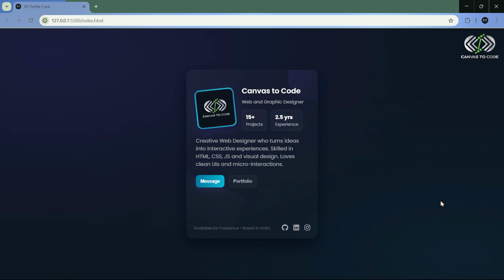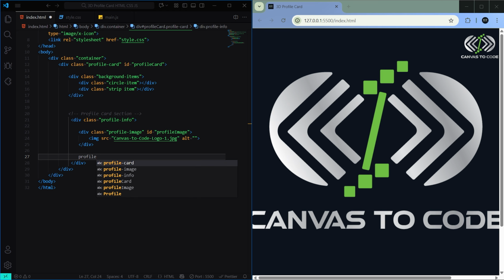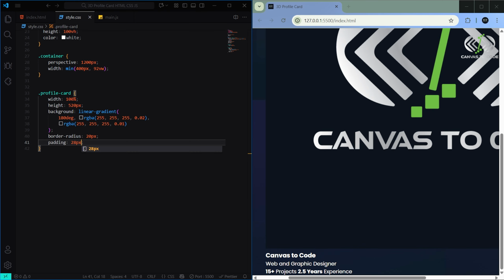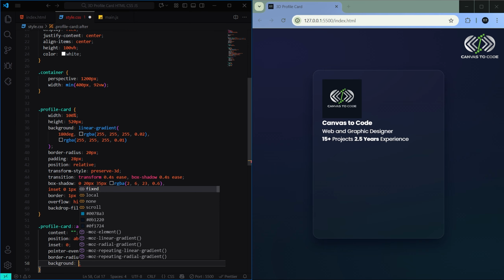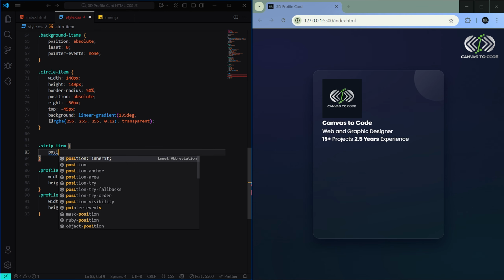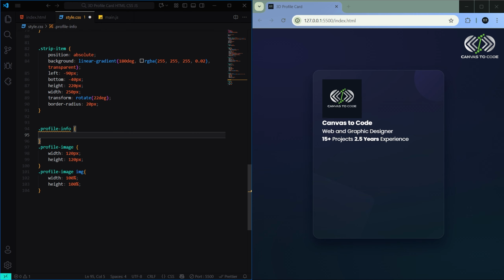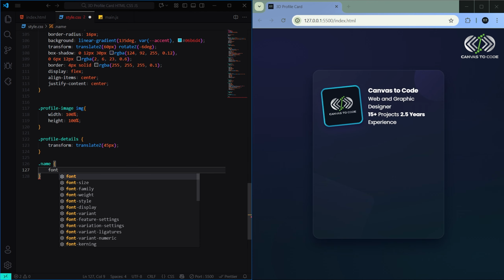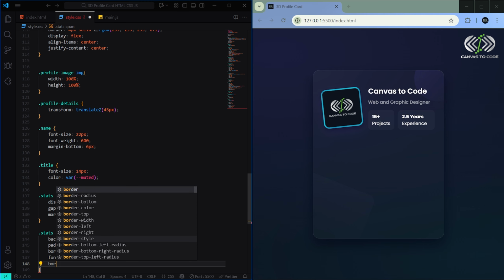3D Profile Card using HTML CSS & JS | Interactive Card Hover Animation Tutorial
Welcome to Canvas to Code 🎨💻
In this tutorial, we will create a 3D Interactive Profile Card UI using HTML, CSS, and JavaScript with a smooth 3D hover tilt animation, glassmorphism effects, and modern UI styling.

This project is great for:

Portfolio Projects ✨

Front-End Practice 💻

UI/UX Design Exploration 🎨

Enhancing JavaScript Animation Skills ⚡

By watching this video, you’ll learn:
✅ How to build a clean profile card layout using HTML
✅ How to apply modern UI and glassmorphism using CSS
✅ How to create 3D tilt animation on hover with JavaScript
✅ How to add depth using perspective & transform

💬 Want the Source Code? Comment “Source Code” below!

3D Profile Card using HTML CSS & JS | Interactive Card Hover Animation Tutorial

Related Keywords -
3d profile card html css javascript, profile card glassmorphism ui, 3d card hover animation, html css javascript project tutorial, ui design for beginners, front end development project, portfolio profile card css, interactive ui components, javascript transform 3d tutorial, modern glass ui css, canvas to code profile card, responsive profile card design
3d profile card html css javascript
glassmorphism profile card
css hover effects
javascript 3d animation
frontend project tutorial
html css javascript beginner project
ui design tutorial
portfolio project idea
interactive card ui design
modern web design
canvas to code
web development tutorial
creative ui design
profile card html css
tilt animation javascript